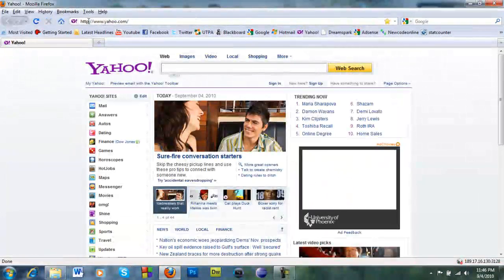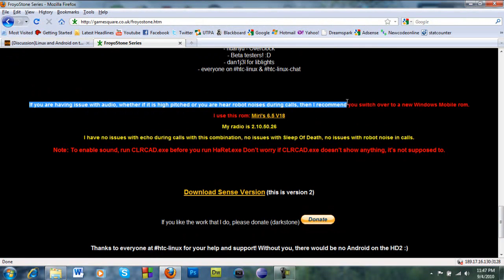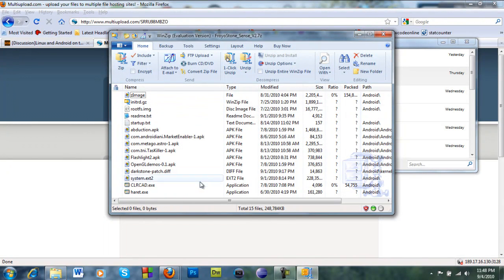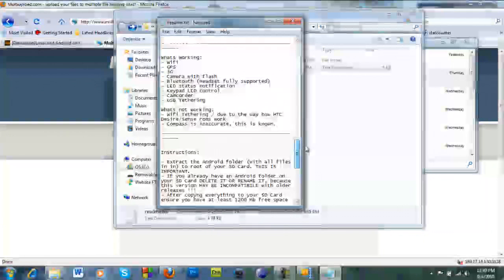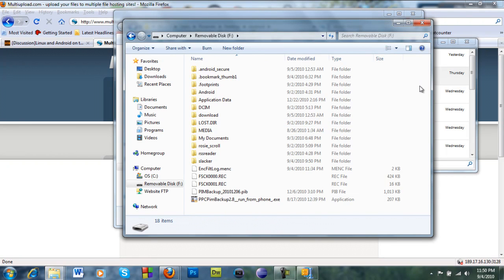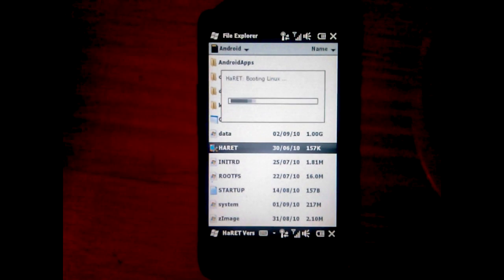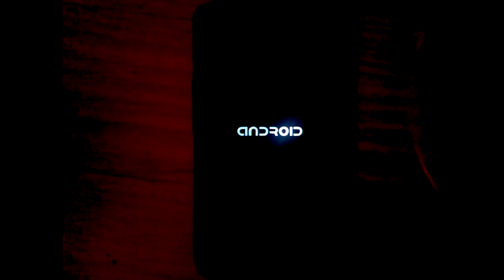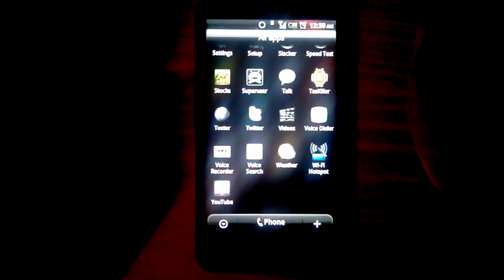How to install Android with HTC Sense on HTC HD2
This tutorial will show you how to install Android with Sense on HTC HD2, you can find more information This rom was ripped from the HTC Desire, but still has the famous nexus one live background.

If you want Android on HTC HD2 without Sense then watch this video: